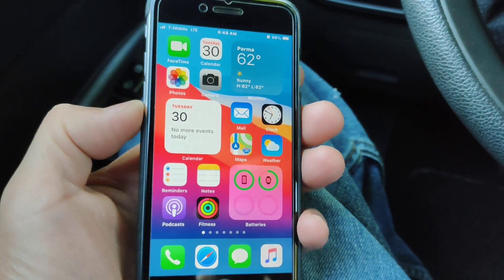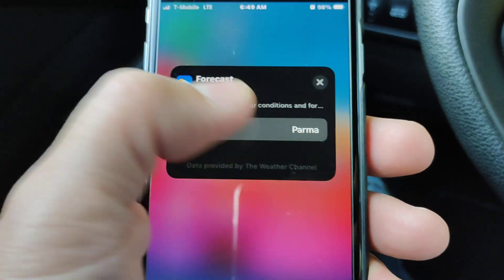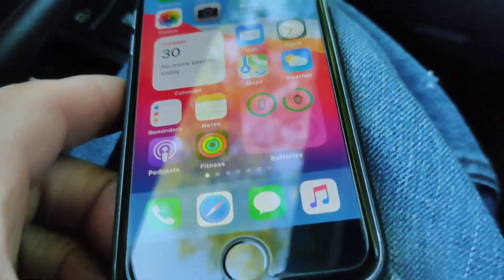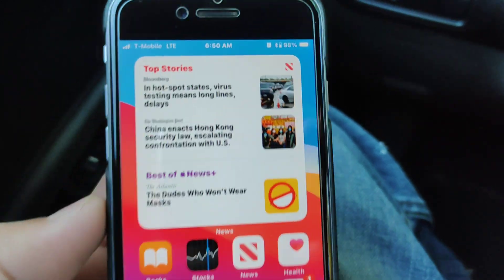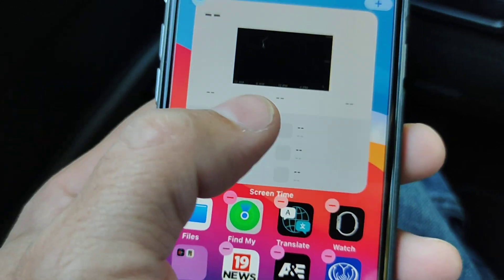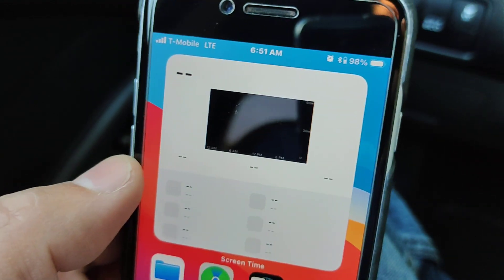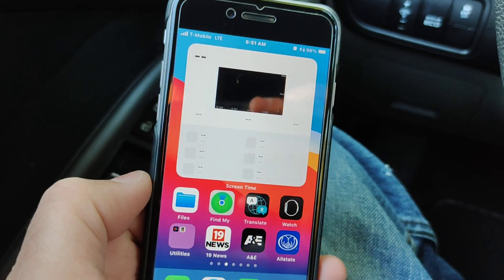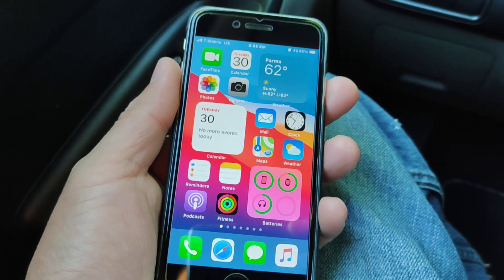Apple iPhone SE 2020 New iOS 14 Widgets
During its WWDC 2020 keynote, Apple announced iOS 14 for iPhone and iPod touch. The update brings a variety of new features and changes.

iOS 14 adds a new App Library view for organizing all of your apps. Apps are automatically organized in the App Library, and you don’t have to keep all of the icons on your actual home screen view. There is also a new list view as well as features for sorting applications based on usage and more.￼

New widgets are more data-rich than ever and come in a variety of sizes. They are accessible via the Today View, but can also be dragged out of Today View and onto the home screen. Apps move out of the way automatically to make room for the widgets. You access these widgets through the “Widget Gallery,” with multiple different sizing options.

iOS 14 also provides support for picture in picture, works very similar to the iPad experience. Siri has a new interface that does not overtake the entire screen.

A new translate app in iOS 14 is designed for conversations and works completely offline. All you have to do is tap on the microphone icon and the app will translate to your chosen language. There will be 11 languages supported at launch.

iOS 14 also adds a new App Clip feature to easily access applications quickly without downloading the full version from the App Store.

“Small part of an app that is quick and easy to access,” Federighi explains.

Launch an app with a single tap and pay and log in with Apple Pay and Sign in with Apple.

For iMessage, Apple is adding new Memoji accessories (including a new face mask Memoji) as well as pinned messages. New features for group iMessages as well: in-line replies, mentions.

iOS 14 compatible Devices

Apple says that iOS 14 can run on the iPhone 6s and later, which is the exact same as iOS 13. This means that any iPhone supported by iOS 13 is also supported by iOS 14. Here’s the full list:

iPhone 11

iPhone XS

iPhone XR

iPhone X

iPhone 8

iPhone 7

iPhone 6s